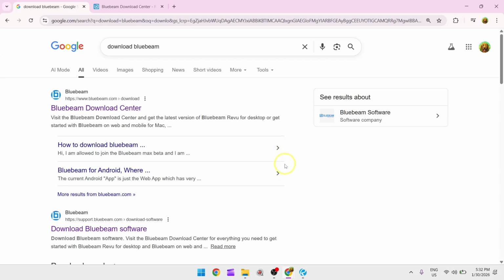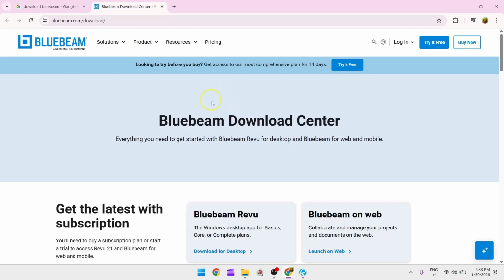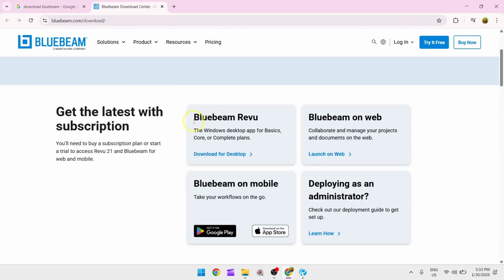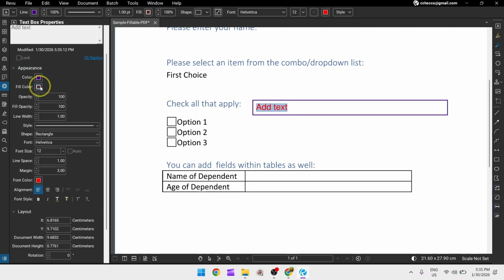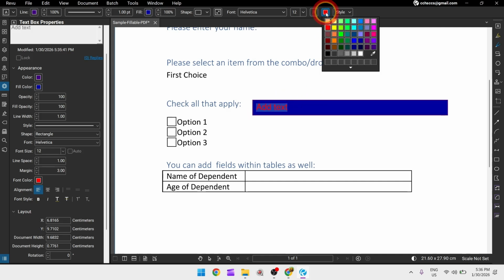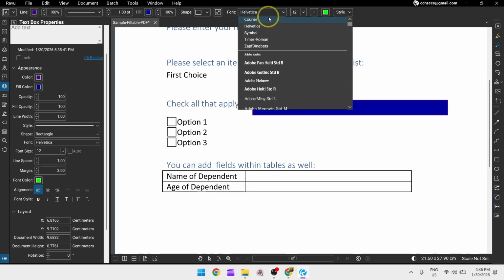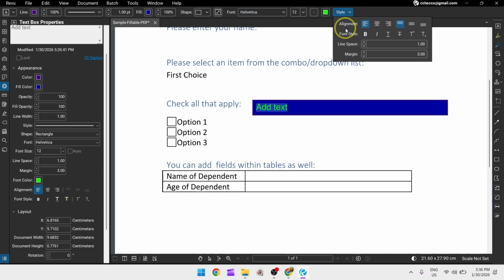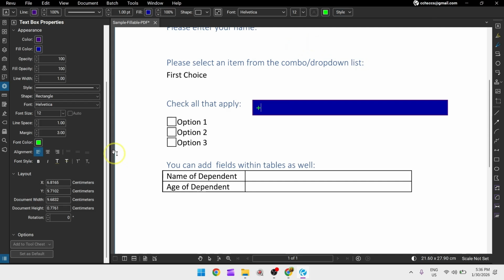How to Modify Text in a PDF Using Bluebeam in 2026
How to Change Text in Bluebeam in 2026

In this step-by-step guide, you’ll learn how to edit text in Bluebeam Revu for PDFs used in construction, engineering, architecture, and professional documentation. Editing text in Bluebeam works differently depending on whether the text is native, scanned, or part of a markup. This guide explains how text editing works in Bluebeam, what tools are available, and how text modifications fit into professional PDF workflows. Perfect for beginners and professionals who want to make accurate text changes without breaking document formatting.